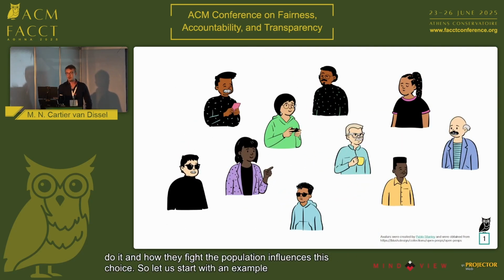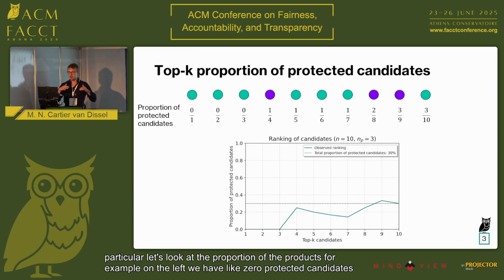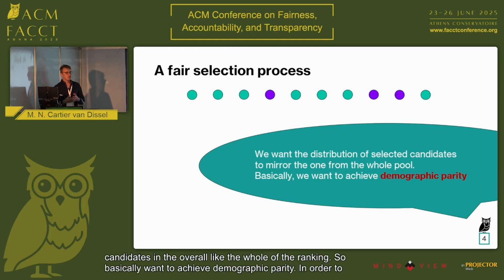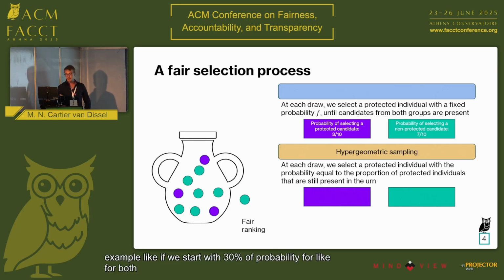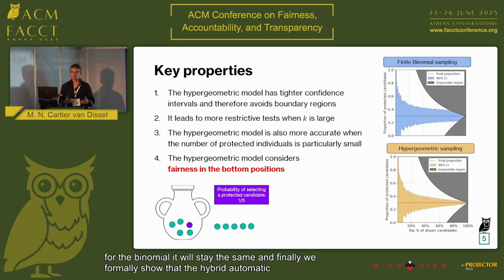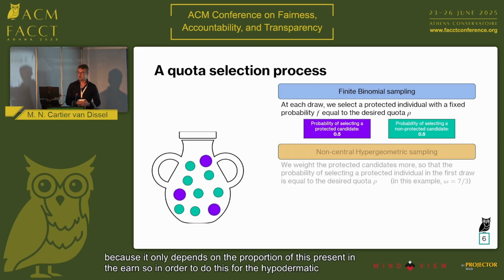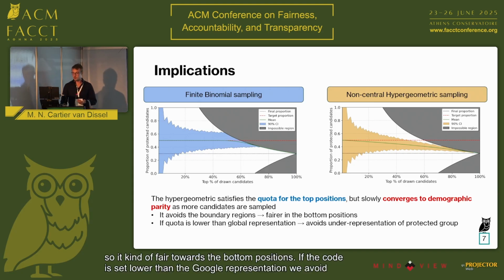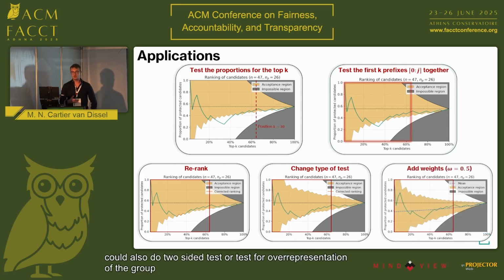hyperFA*IR: A hypergeometric approach to fair rankings with finite candidate pool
Title: hyperFA*IR: A hypergeometric approach to fair rankings with finite candidate pool
Authors: Mauritz Cartier van Dissel, Samuel Martin - Gutierrez, Lisette Espin - Noboa (Complexity Science Hub); Ana María Jaramillo, Fariba Karimi (Technical University Graz)
Focus Area: Evaluations and evaluation practices - System development and deployment
Session: Fairness Metrics and Technical Approaches 1